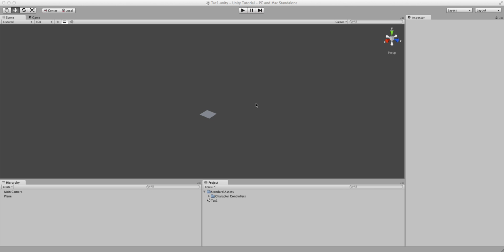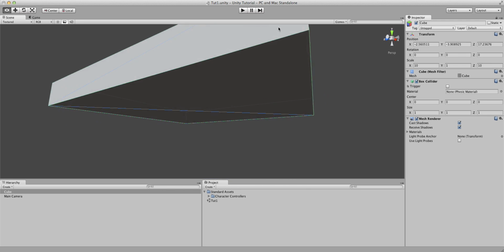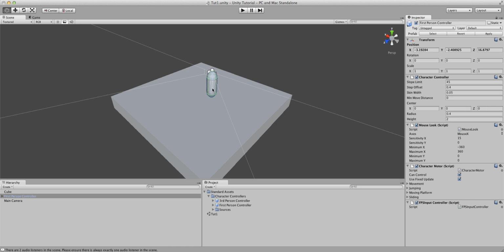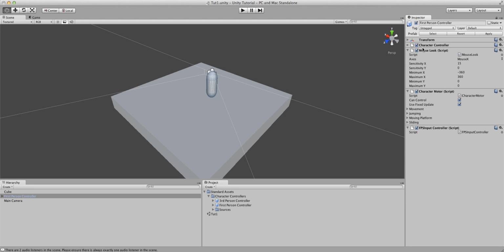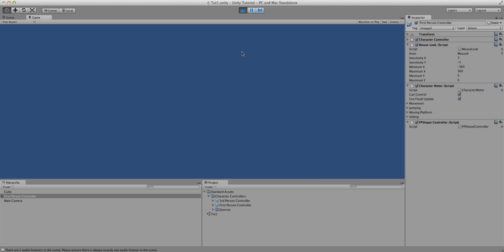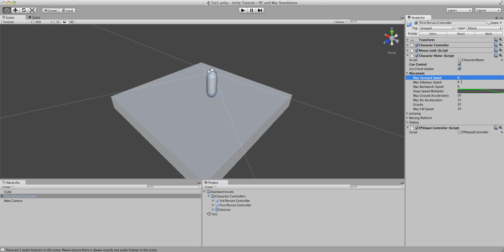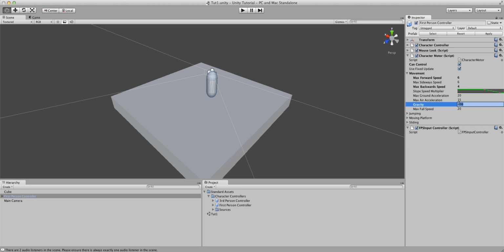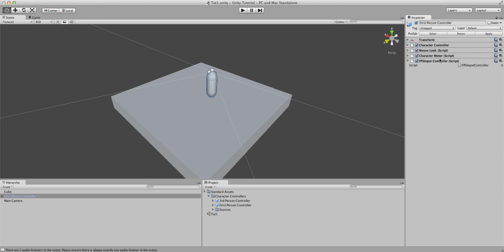Unity Tutorial 3: 1st Person Controllers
This is my 3rd Unity game development software tutorial. In this tutorial, I will teach you how to use 1st-person controllers in Unity.